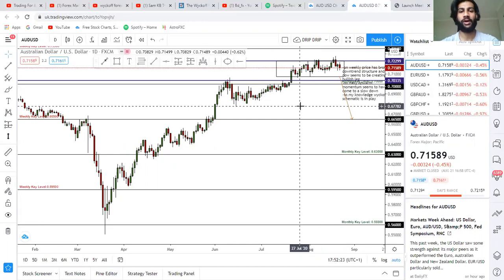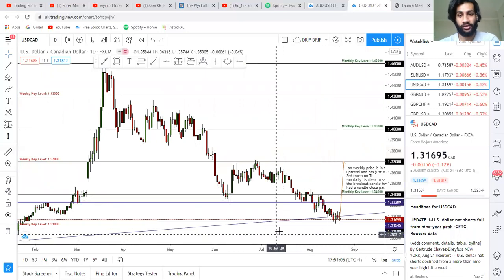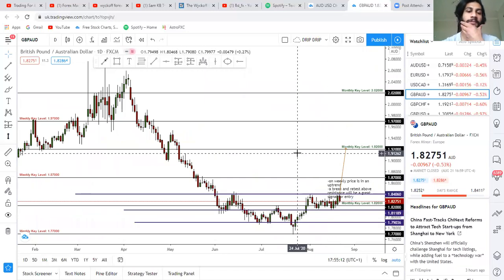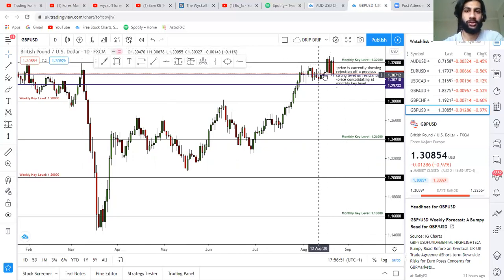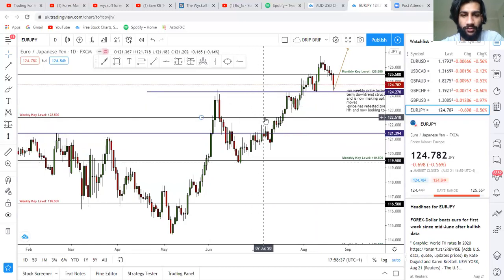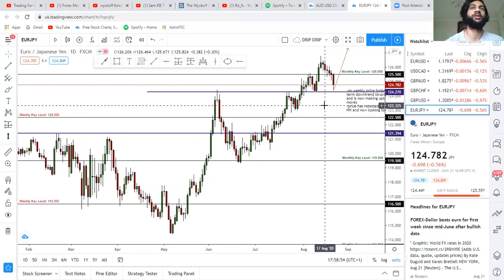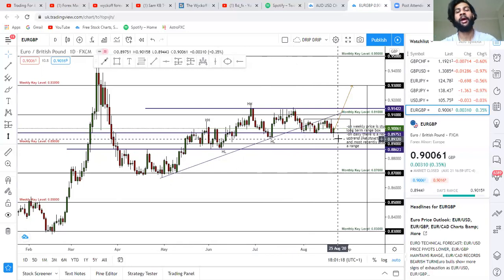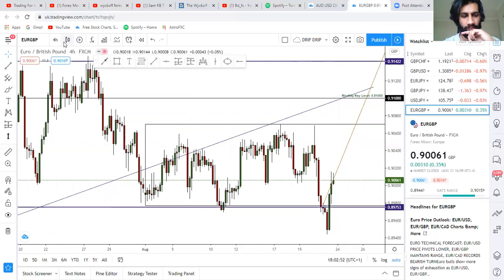Trade Analysis For Week 23/08/2020 to 28/08/2020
HEY GUYS,
This is my outlook for the week ahead, hope it's useful to you.
Have a blessed and profitable trading week ahead guys,
Peace and Love from Ahmzy